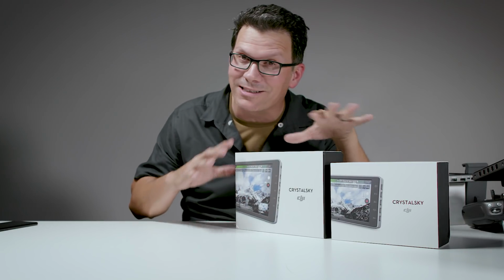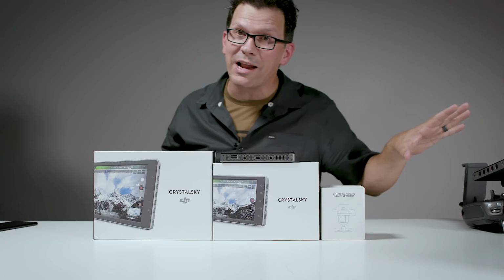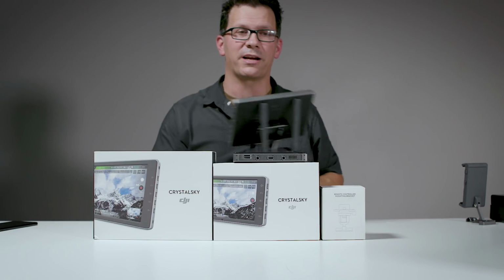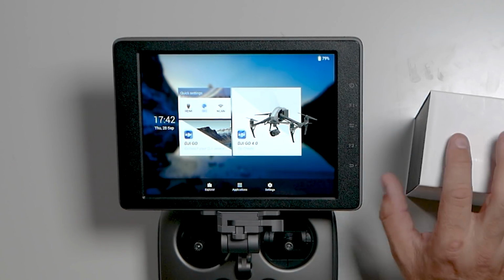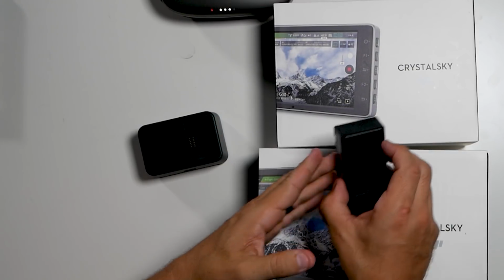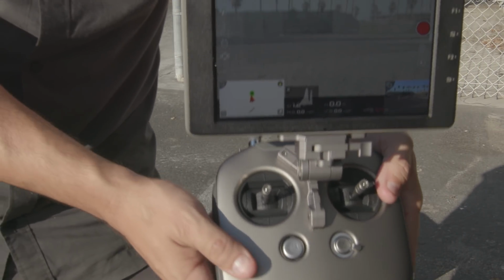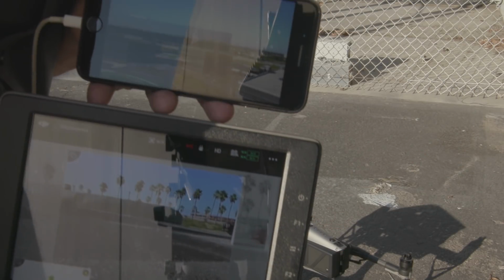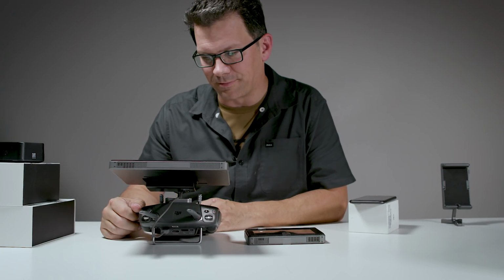DJI CrystalSky Monitor in depth review - screen for Inspire 2, Phantom 4 pro, Mavic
DJI CrystalSky Monitor Review -

Quick summary - I love the 7.85" with the Inspire 2, great combo, I don't see a lot of use the CrystalSky 5.5" Monitor.  It's just as great of a monitor it's just abot the same size as an iPhone Plus or Samsung Plus size phone.  If you have one of those, or a tablet you are happy with, skip the 5.5".

I have been using the 7.85" CrystalSky monitor for quite some time now. Overall it has been rock solid, awesome battery life, and a BIG BRIGHT SCREEN that I can actually seen in direct daylight.

Main Differences between the three models (BEG / MID / PRO):

5.5'', 1000 cd/m2, 1920 x 1080, 32GB internal storage

7.85'', 1000 cd/m2, 2048 x 1536, 64GB internal storage

I think at $599 the 7.85" is a great buy, if you only use the standard DJI Apps.

If you are someone that uses third party apps like DroneDeploy, Autopilot, Litchi, these ARE NOT FOR YOU.  Not yet at least, currently you can only use the first party DJI app.  It does look like that may be changing but there isn't a firm timeframe (as of this publishing).